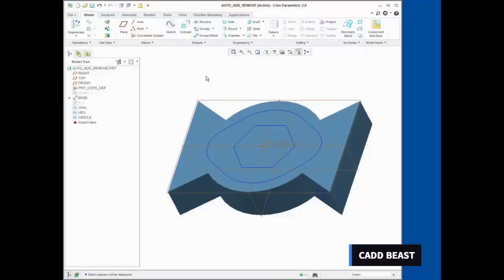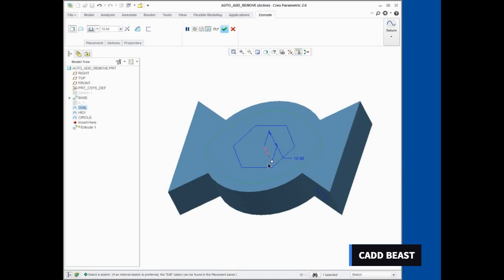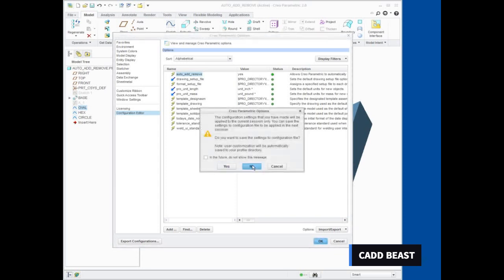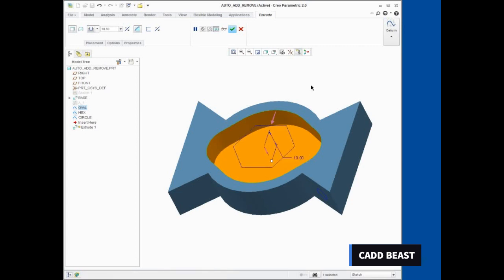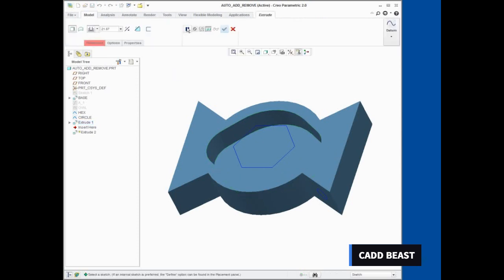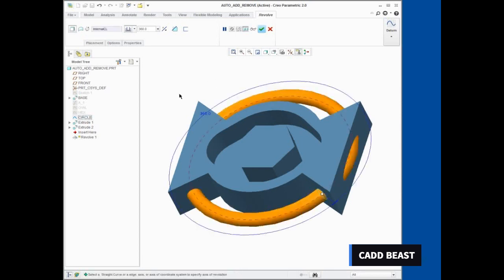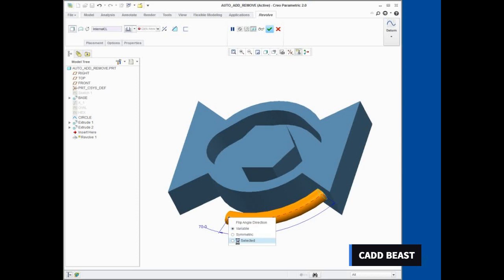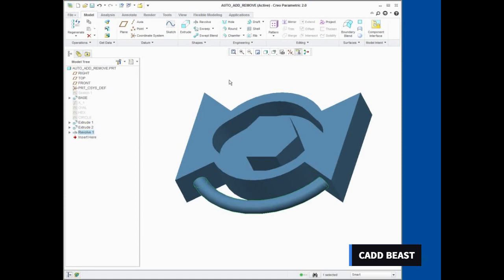Automatically Adding and Removing Material - Creo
"Discover the power of automatic material addition and removal in Creo software designing! In this comprehensive tutorial, we explore the fascinating capabilities of Creo's automated tools for adding and removing material within your designs. Whether you're a novice or an experienced designer, this video is packed with valuable insights, tips, and tricks to enhance your design efficiency and productivity.

Join us as we delve into the world of automatic material addition and removal, unlocking new possibilities for design iterations and exploration. Our expert instructor will guide you step-by-step, demonstrating the seamless integration of these tools into your design workflow.

Key topics covered in this tutorial include:

Introduction to automatic material addition and removal in Creo
Understanding the benefits of automated design processes
Exploring the functionalities and options within Creo's material addition and removal tools
Leveraging automated techniques for efficient design modifications
Enhancing design iterations and explorations
Optimizing design integrity and manufacturability through automated material adjustments
Tips and tricks for effective use of automatic material addition and removal
Whether you're designing mechanical systems, consumer products, or intricate assemblies, harnessing the power of automatic material addition and removal in Creo will revolutionize your design workflow. Don't miss out on this opportunity to elevate your skills and create designs that are optimized for performance and manufacturability.

Creo software
Automatic material addition
Automatic material removal
Design efficiency
Design productivity
3D modeling
Design iterations
Design exploration
Design automation
Design integrity
Design manufacturability
Mechanical design
Product design
CAD design
Design techniques